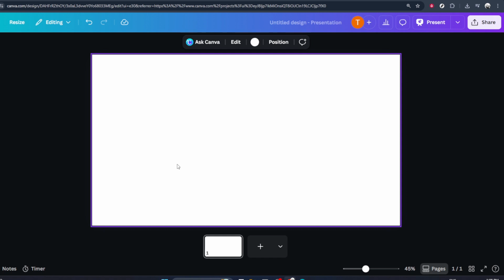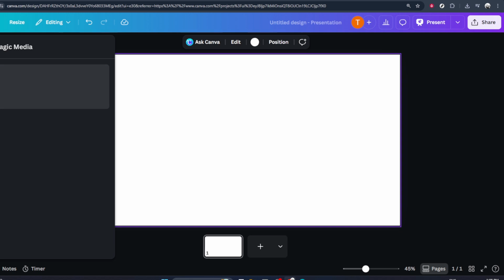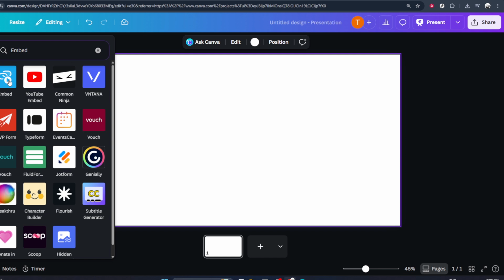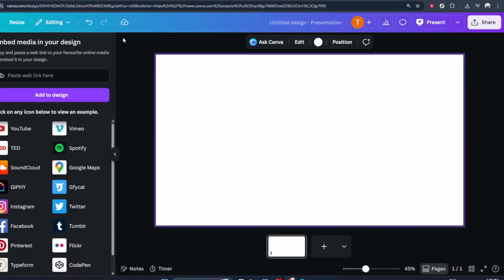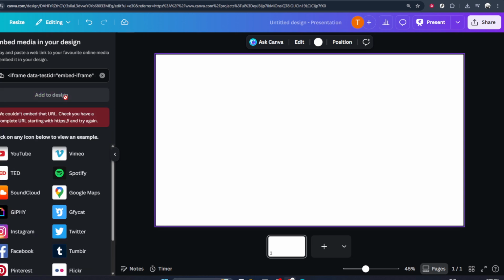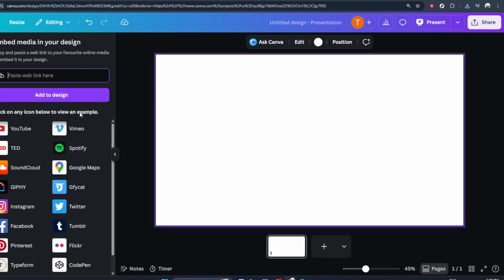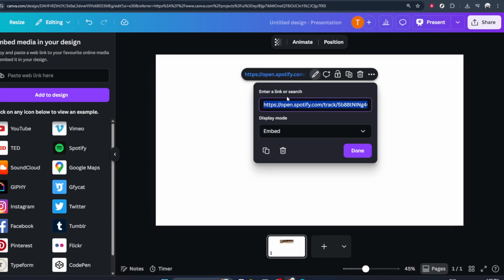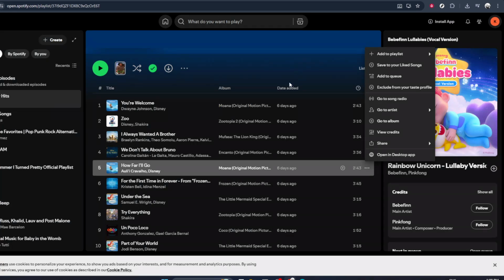How to Upload Spotify Songs to Canva | 2026 Tutorial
In this video, you’ll learn how to upload Spotify songs to Canva for your designs and videos. I’ll guide you step-by-step on adding music from Spotify to Canva projects, making your content more engaging and dynamic.